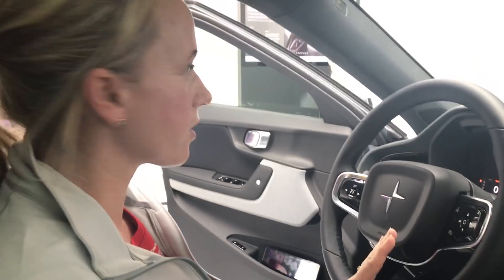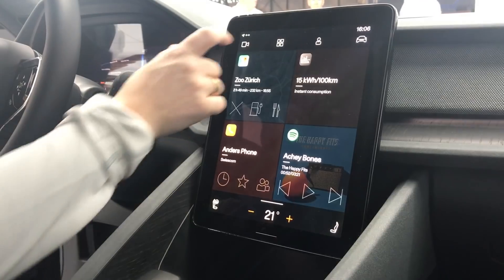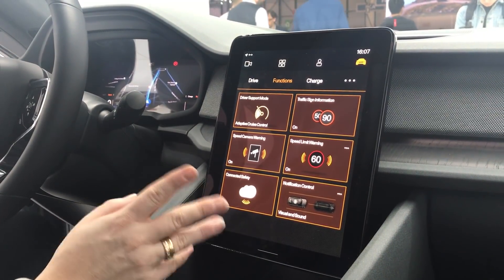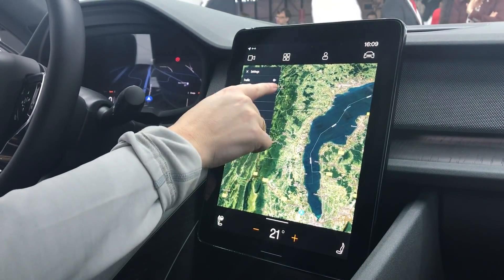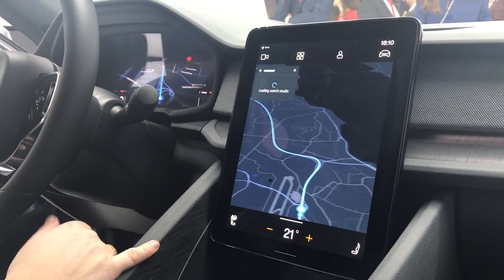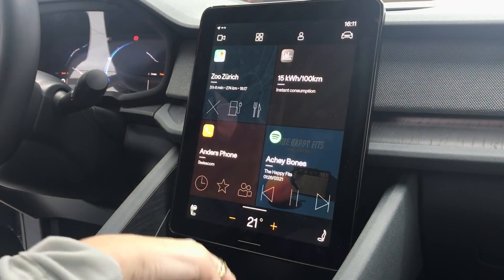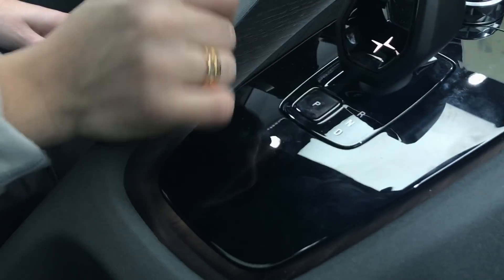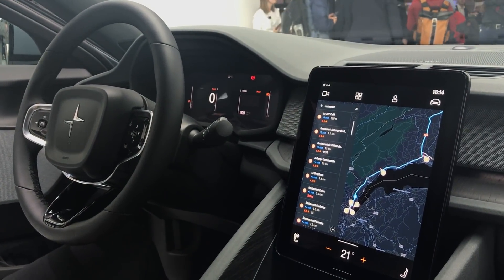Polestar 2 Tech Demonstration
Raw and unedited video. A product specialist for Polestar walks us through a technology demonstration of the 2 at the Geneva International Motor Show.